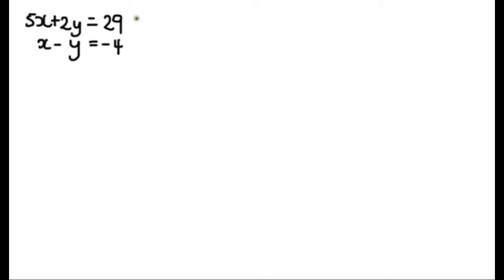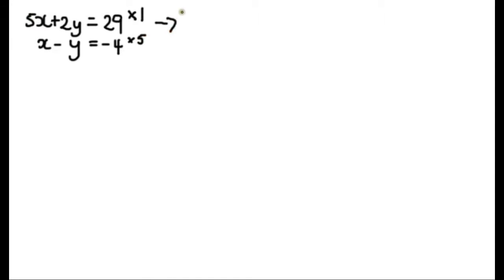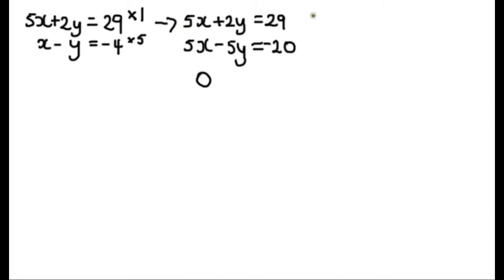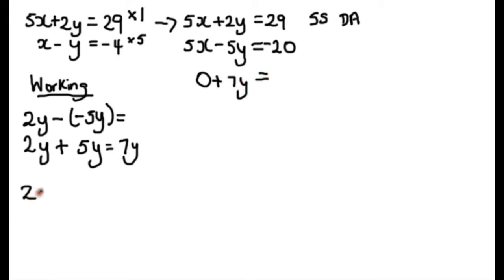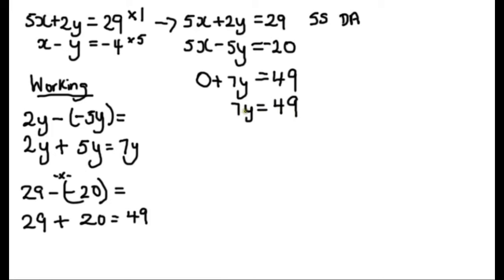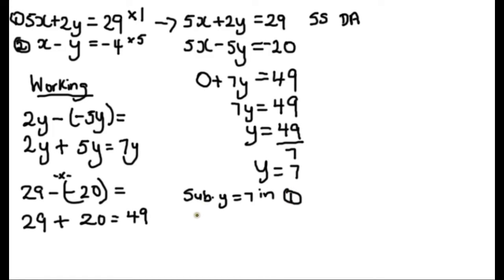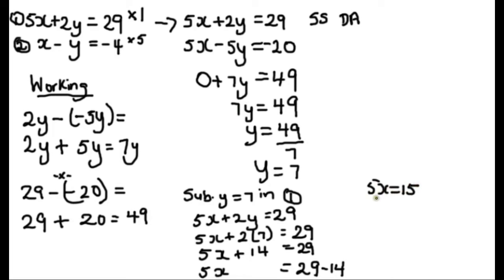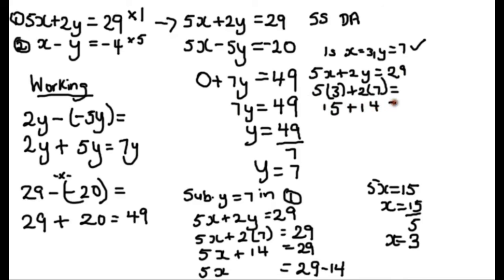Simultaneous Equations the Easy Way + How to Know Your Answers are Right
Math Level: Secondary School

How to solve Simultaneous equations: 5x+2y=29 and x-y=-4 an easy way.
How to know that your solutions to x and y are correct? This is shown near the end of the video.
Everything is explained so that even a beginner can understand.

FUN Division Workbook